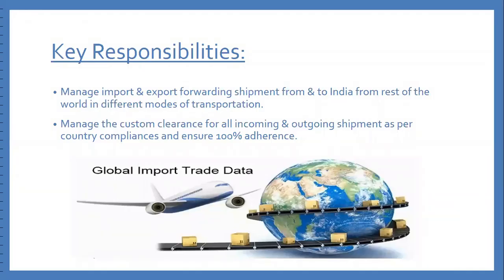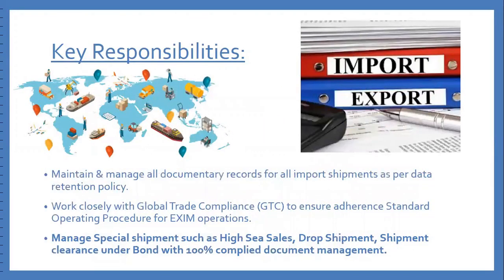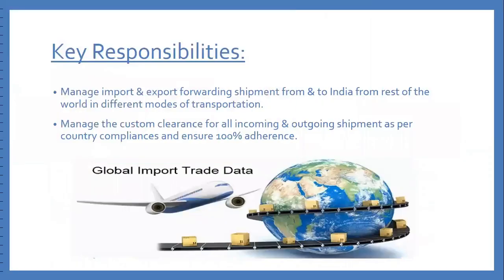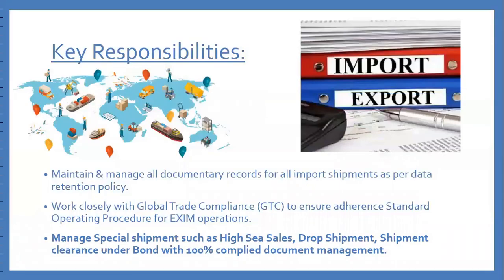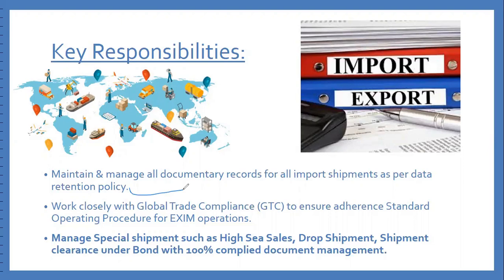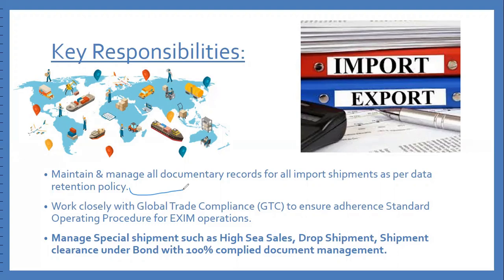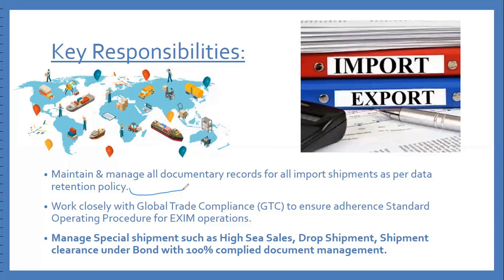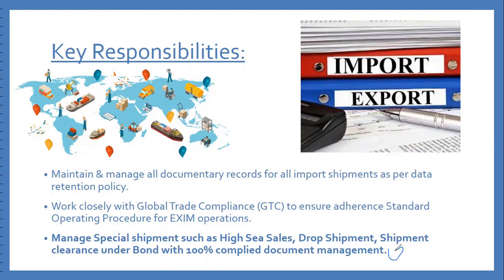Manage All Documentary Records For All Import Shipments| AM JOB PART 2 Import Export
AM JOB PART 2 Maintain & manage all documentary records for all import shipments as per data retention